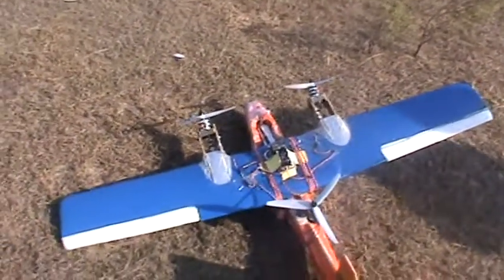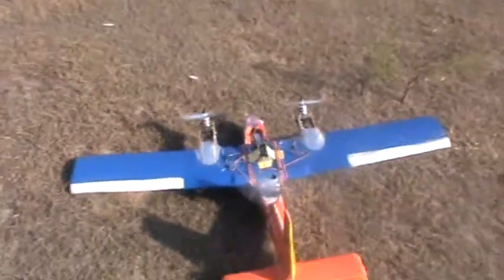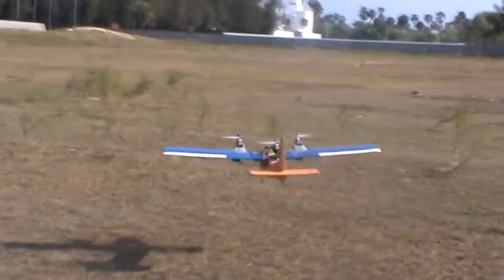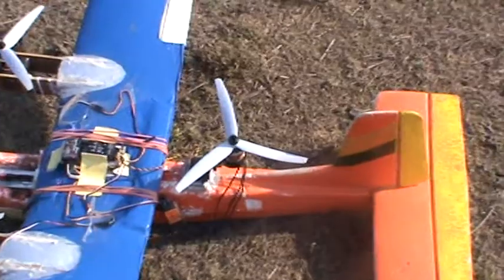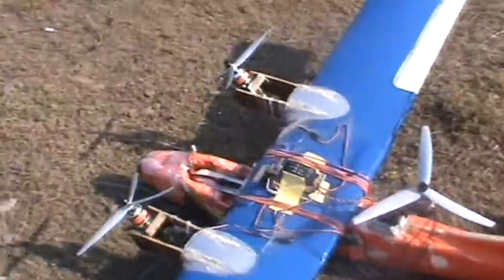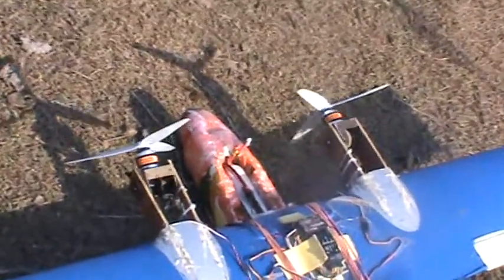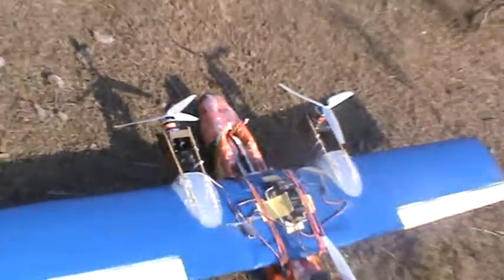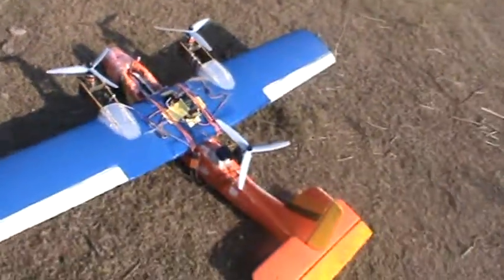tilt rotor 2nd april2013 short1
MPX Twin Star in development as a Tilt rotor UAV.